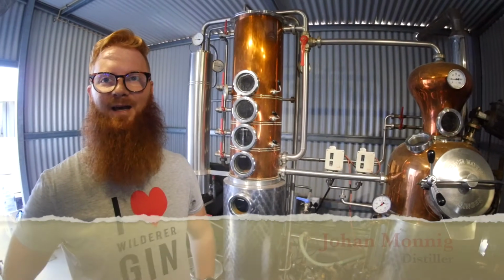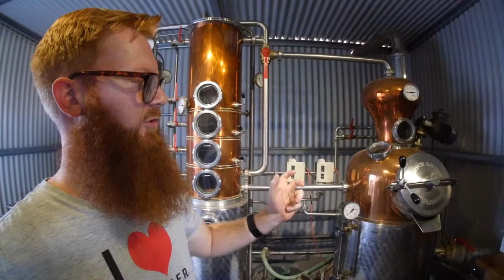WILDERER GIN DISTILLERY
Wilderer distiller Johan Monnig on making gin.